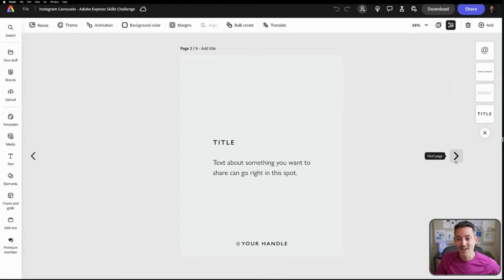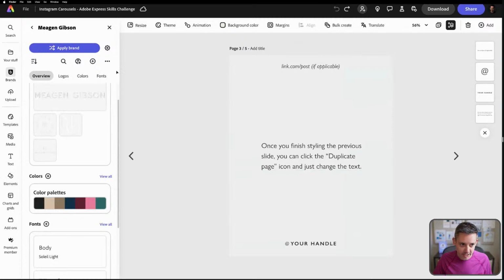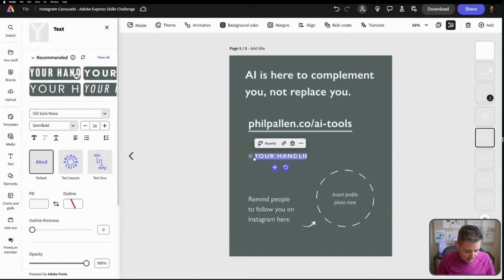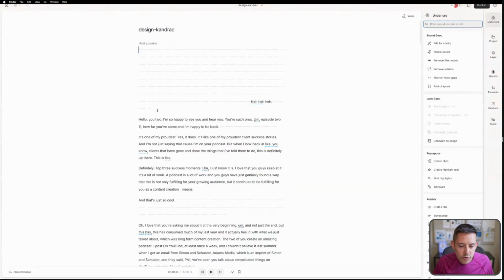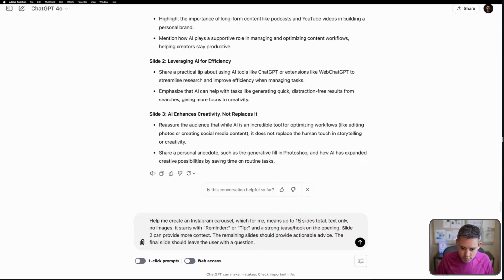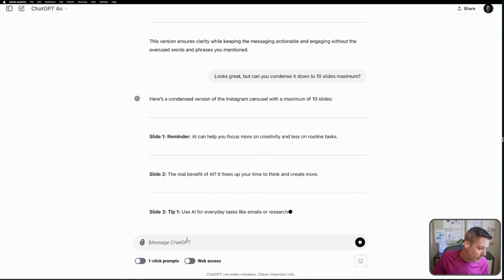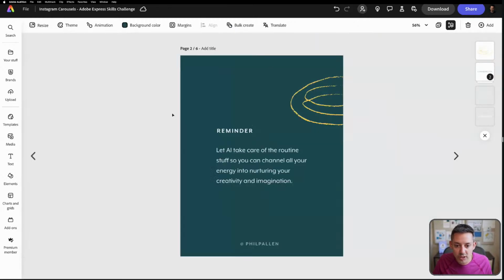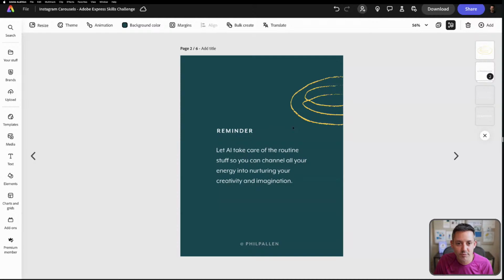Instagram Carousels | Adobe Express Skills Challenge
CHALLENGE: Learn how to streamline content creation for Instagram with Adobe Express. In this challenge, we’ll cover designing impactful Instagram carousels, both text-only and image-based, that tell a story or highlight key information—all with the help of AI.

Join your host  each week to learn how to approach each challenge using Adobe Express. Get your questions answered, see what the community is creating and get feedback on your work!